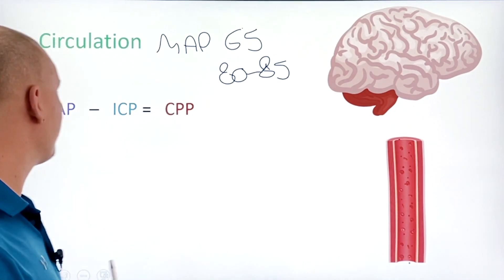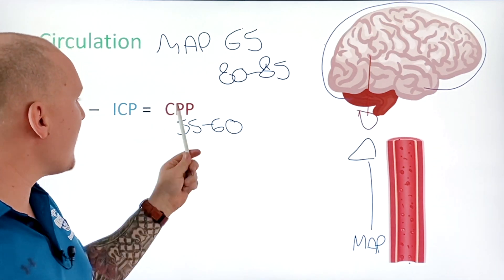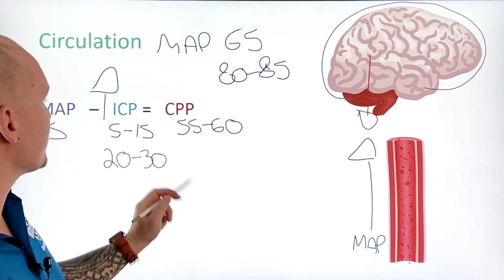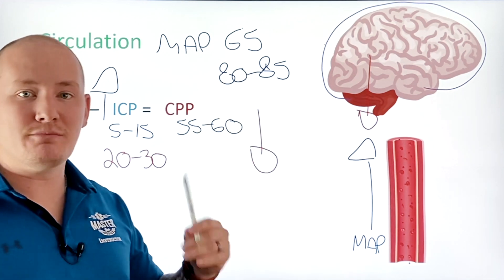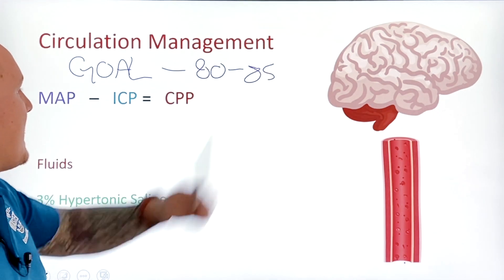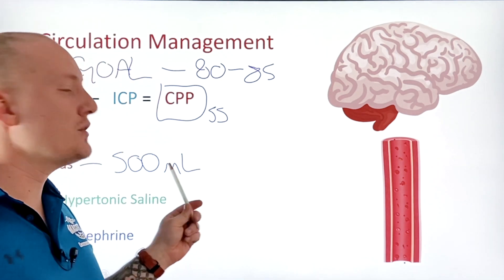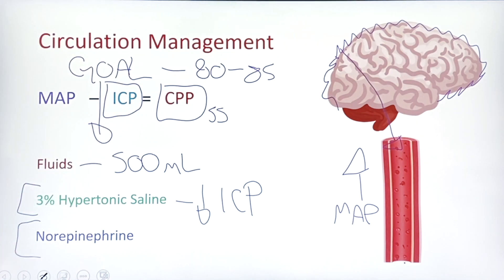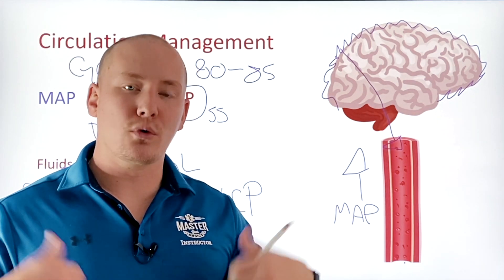Managing The MAP of A Head Injury Patient (Part 2) | JEMS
The Journal of Emergency Medicine released an article traumatic brain injury care

*This video was made to supplement the original JEMS article ​ all scientific references are available in the article*